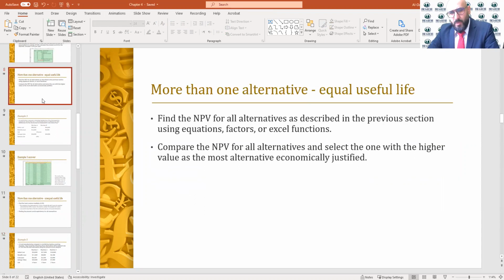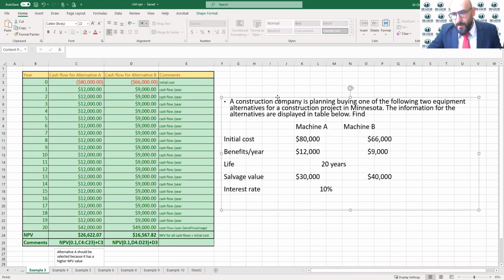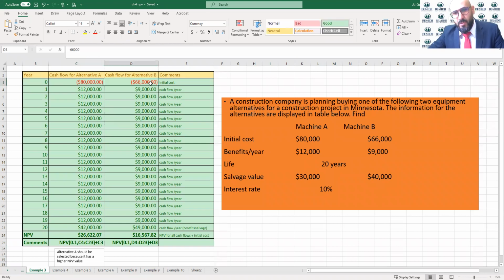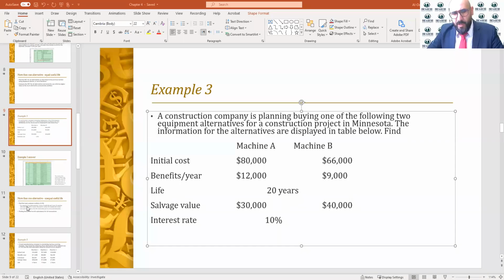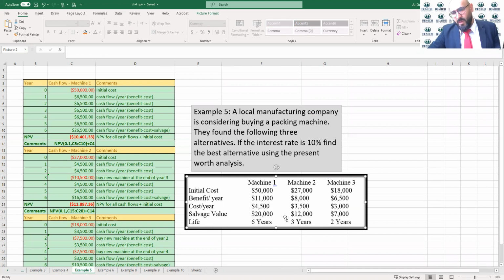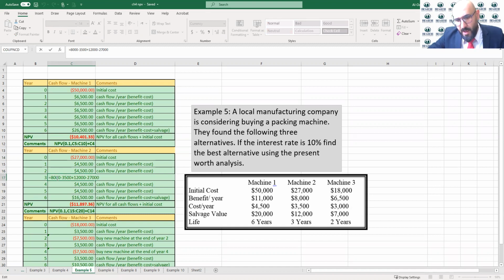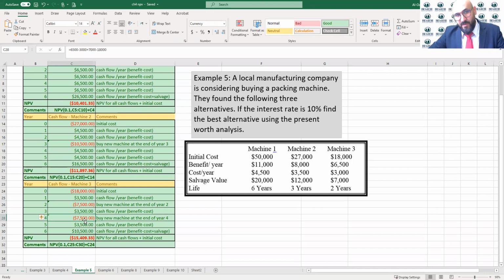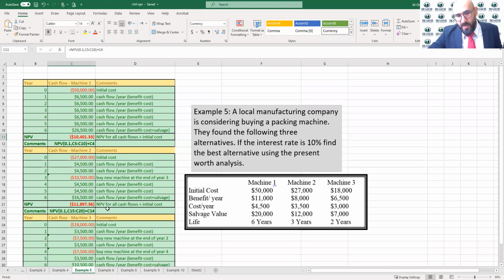Chapter 4 - Present Worth Analysis - One or More Alternatives